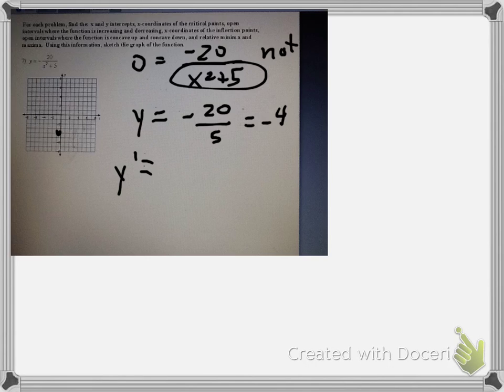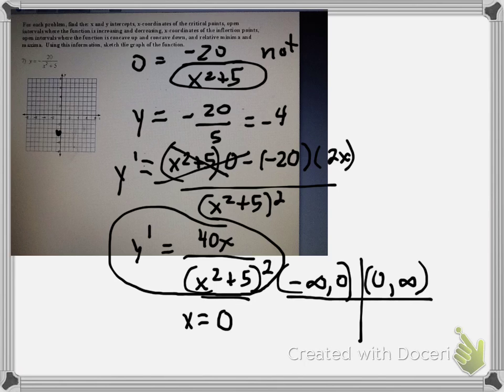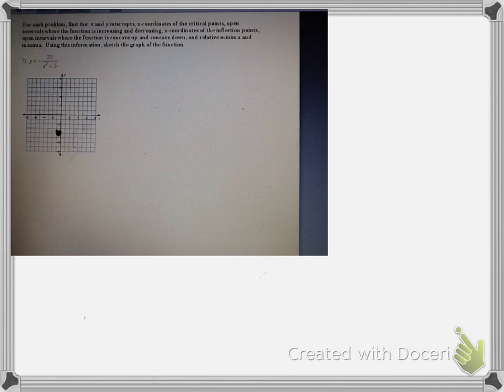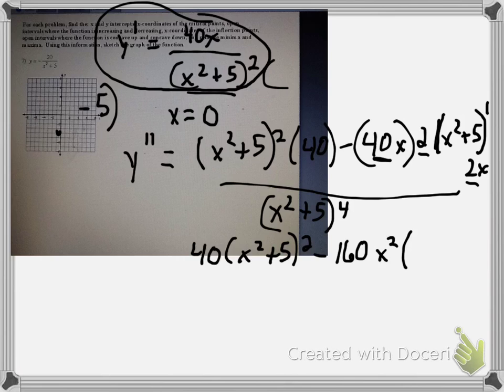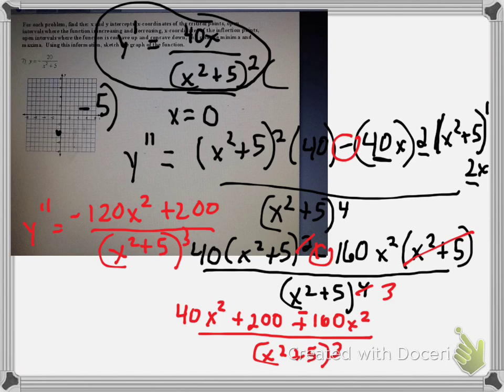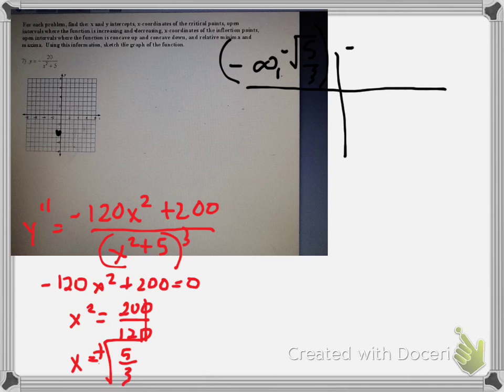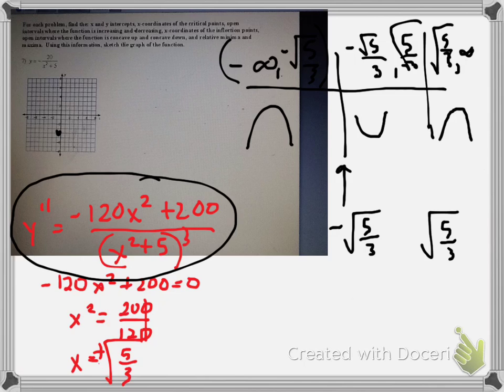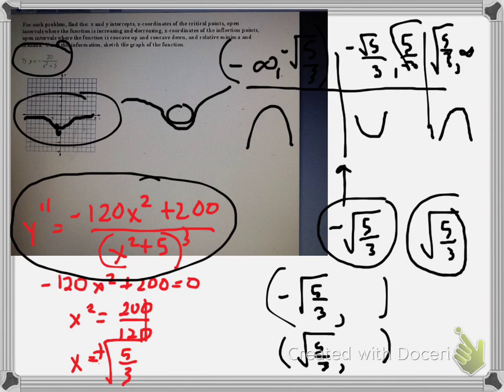find extrema and inflection to sketch